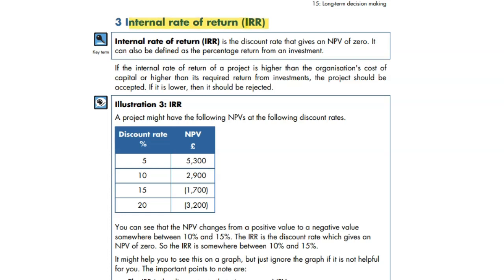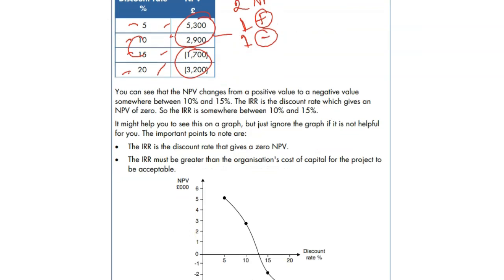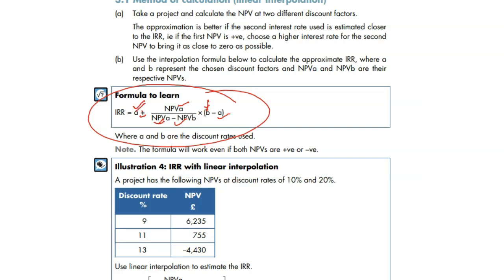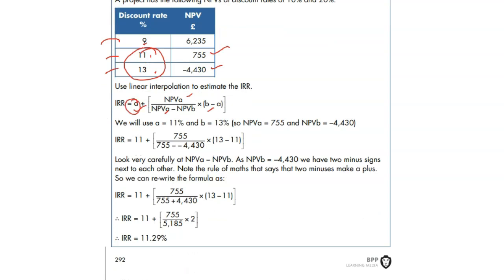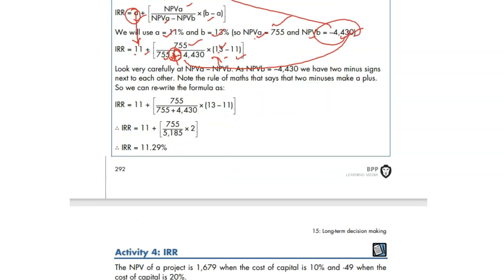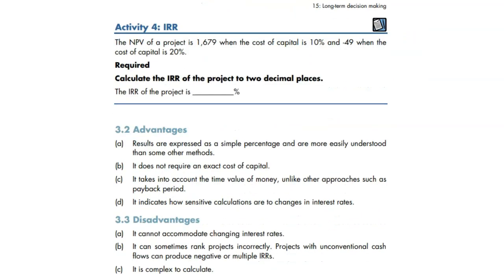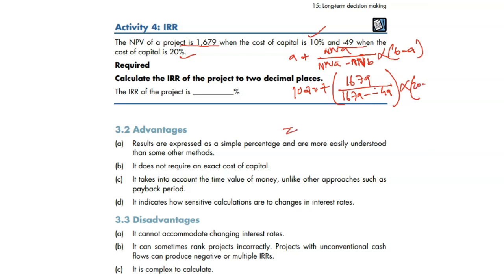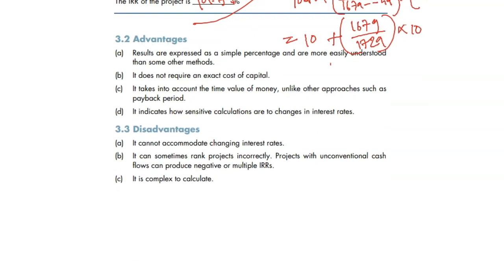Internal rate of return (IRR accounting calculation) explained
This tutorial is about internal rate of return IRR calculation & concepts. IRR is useful for long term decision makin and a very important topic in management accounting. I used BPP AAT course materials for this tutorial.

Please checkout some basic courses of Accounting specially for IGCSE, A level & AAT students:

Accounting lecture is a channel to help Accounting students across the globe. We help IGCSE Accounting, A Level accounting (Specially AQA), LCCI Accounting, ACCA, CIMA, CAT, FIA, AAT, HND, HNC and university Accounting up to PHD. Our video lectures are concise but comprehensive.